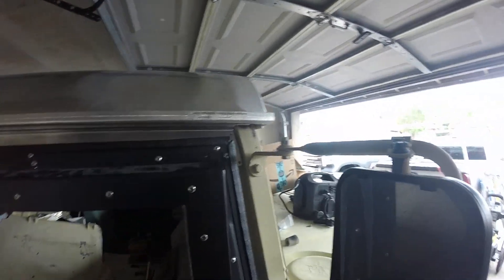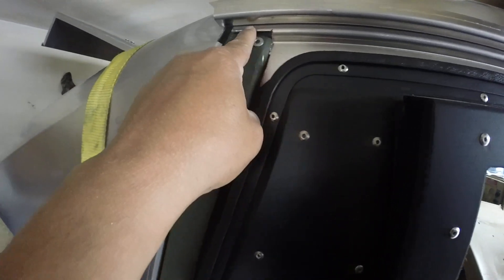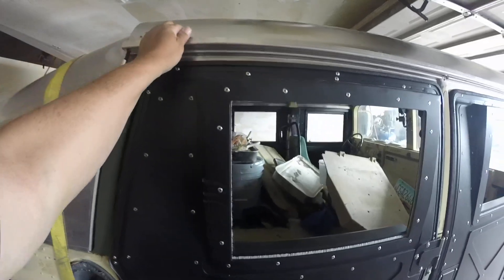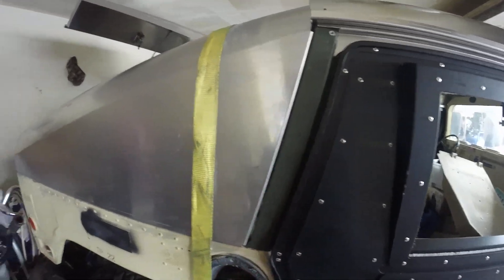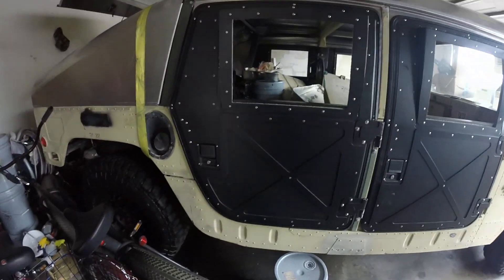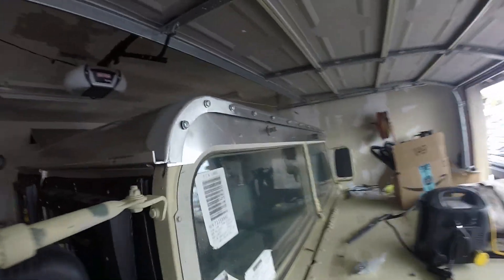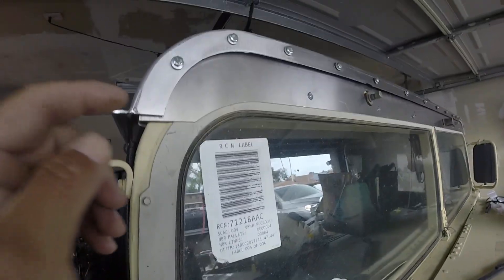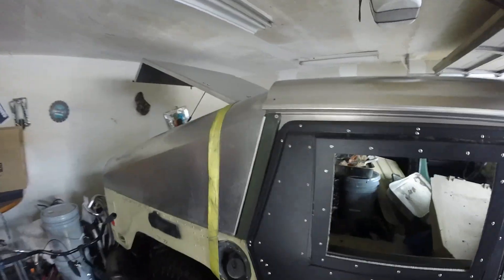HUMVEE TOP INSTALL#5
HUMVEE TOP  INSTALL